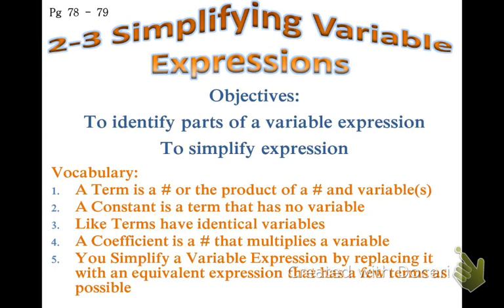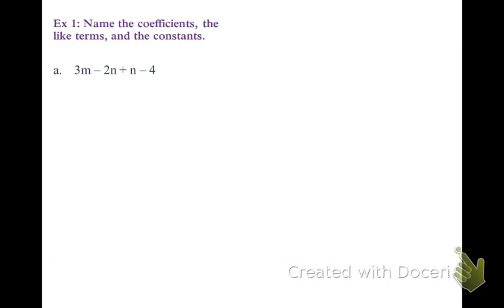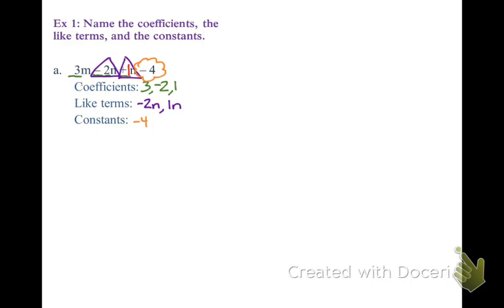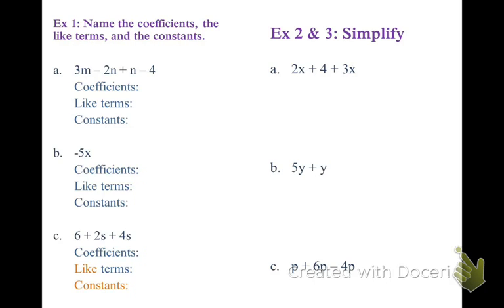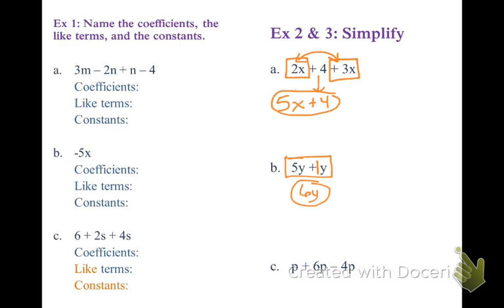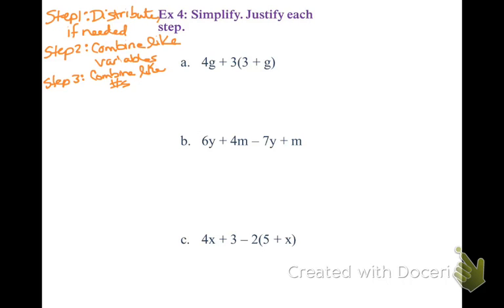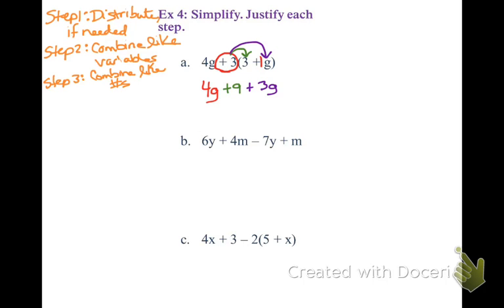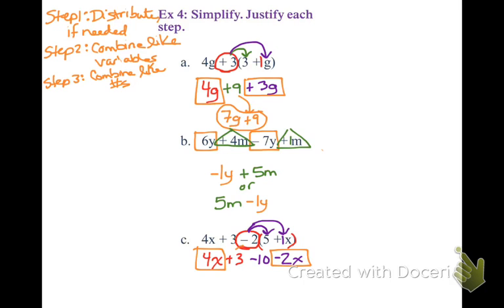simplifying variable expressions